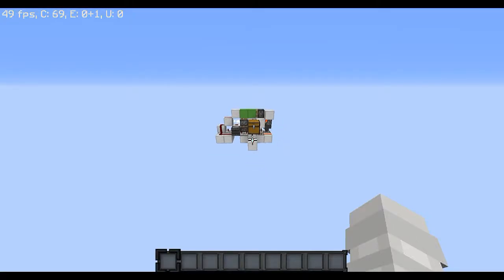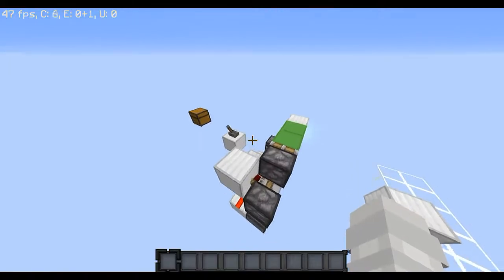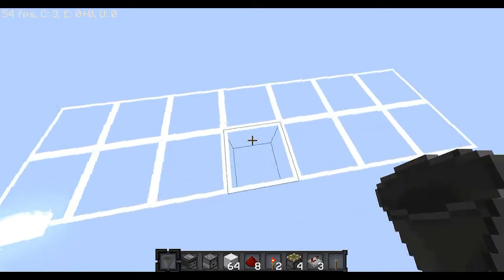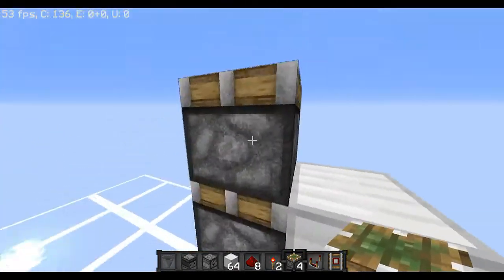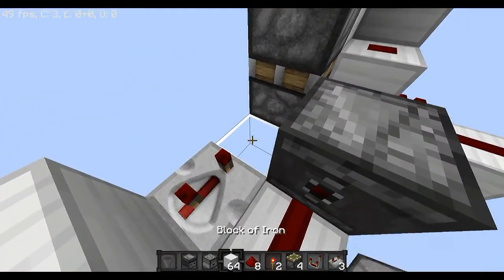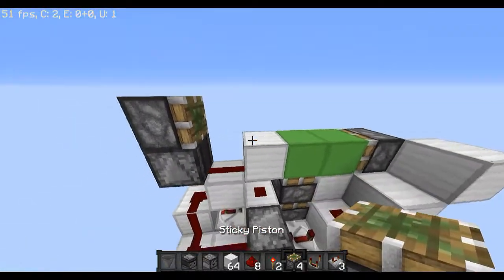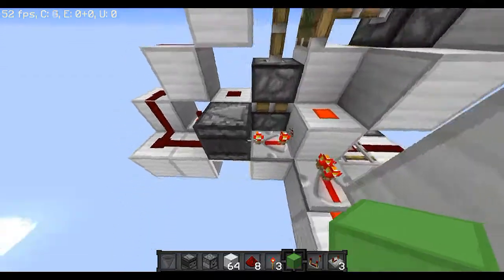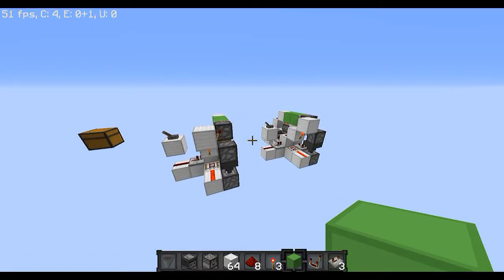3x3 Piston Door Mechanics | Double piston extender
In this video, I'll be showing you all how to make the double piston extender for a 3x3 piston door. I hope you understand!

Make sure to click that bell to get notified when I upload a new video.